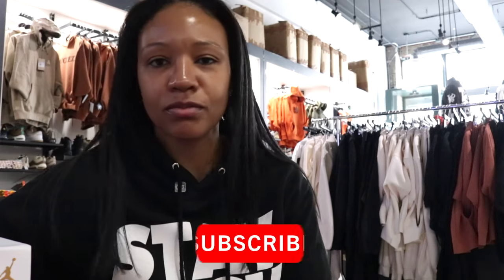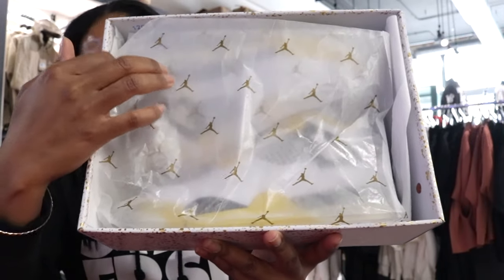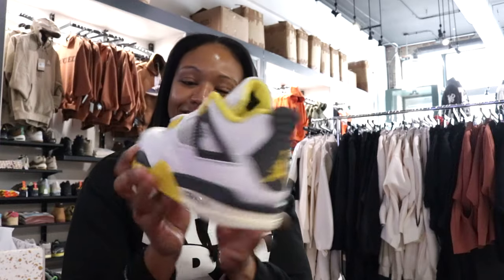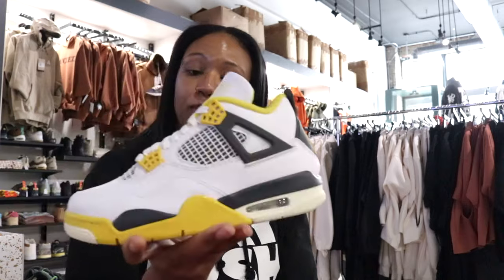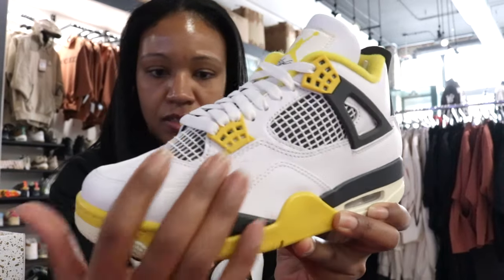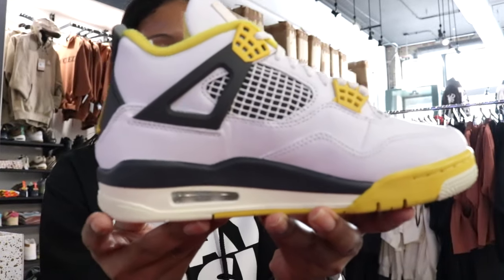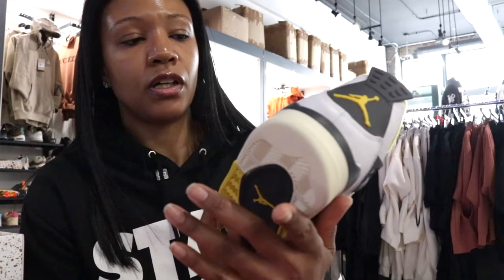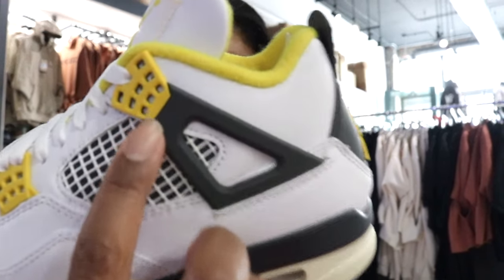IS THE AIR JORDAN 4 VIVID SULFUR THE BEST WOMENS EXCLUSIVE OF 2024?!